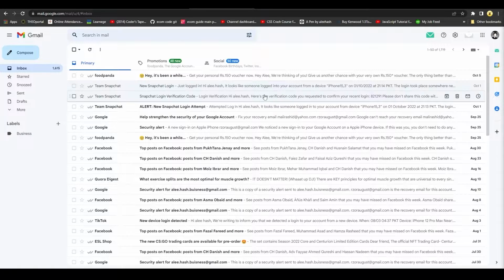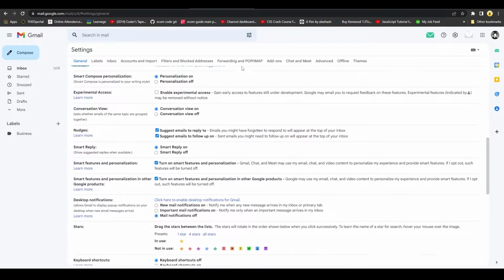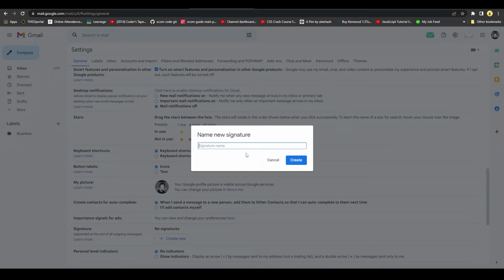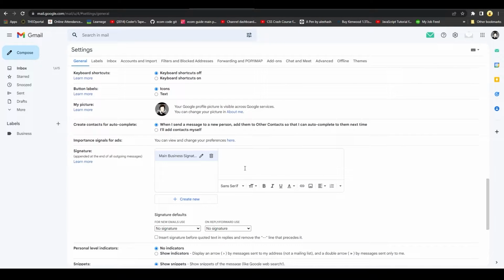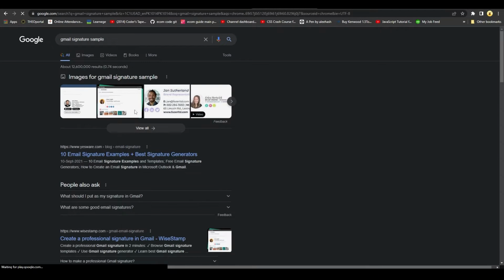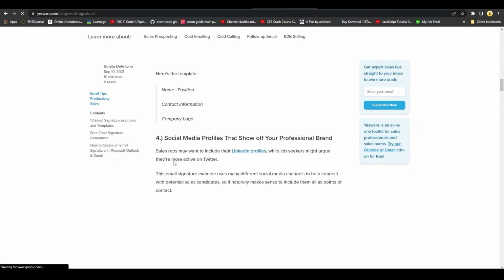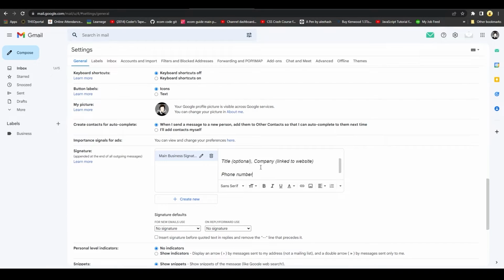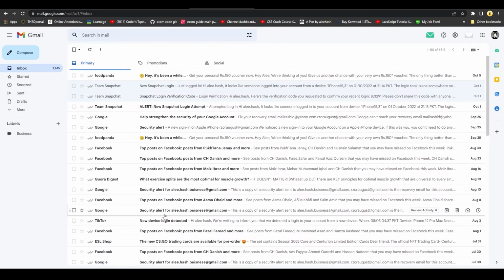How To Add A Signature In Gmail (EASY)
In this video, You will learn how to add a signature to Gmail. This is Super easy to do and will only take a few minutes of your time.